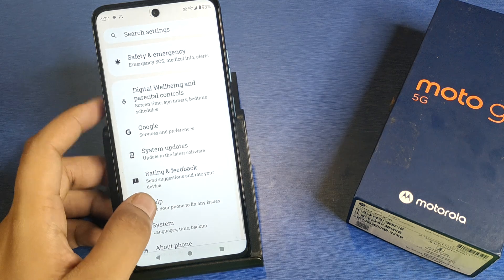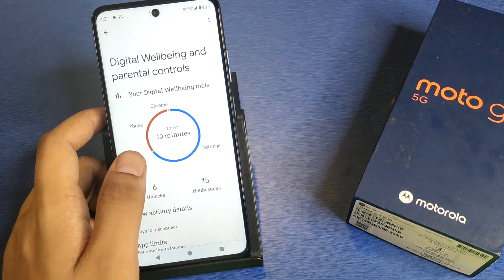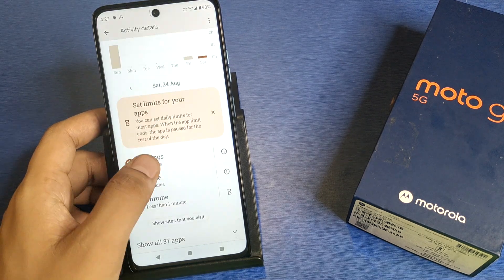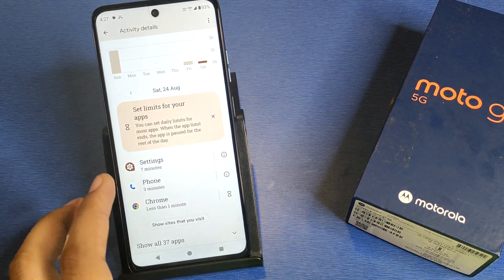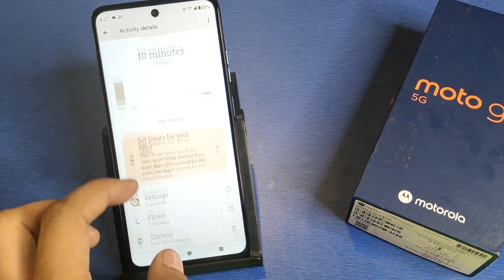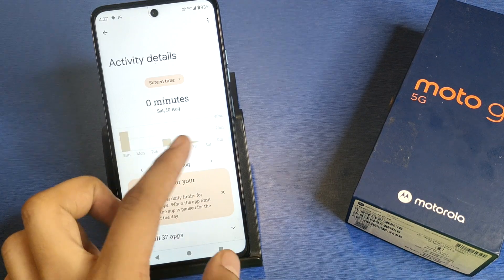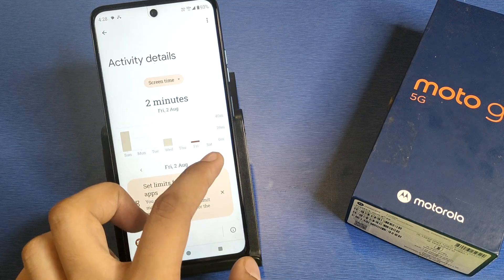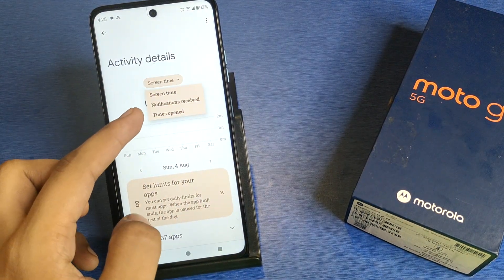Moto G45 5G: Daily Data Usage | How to Turn ON/OFF Daily Data Usage on Motorola G45 5G